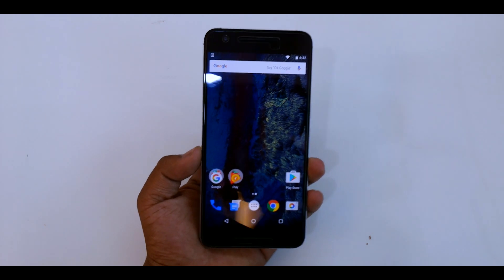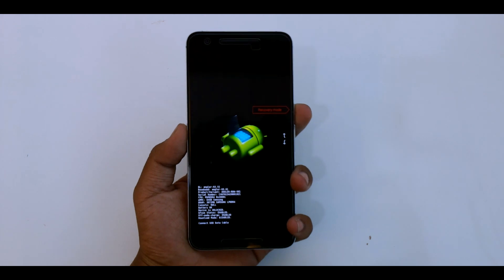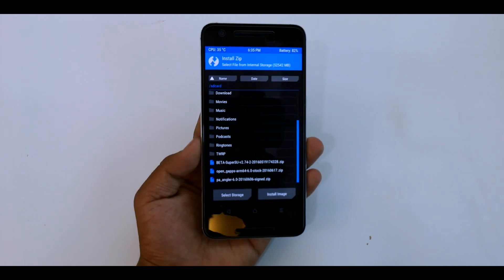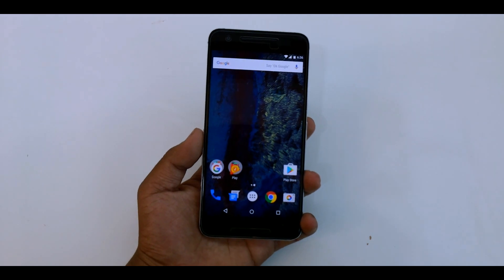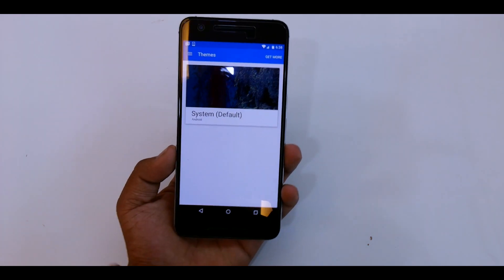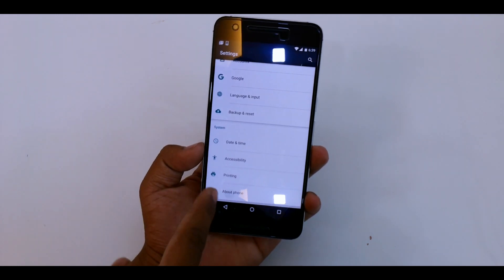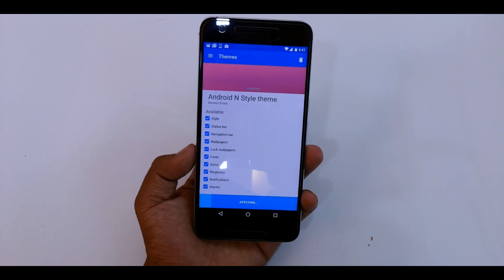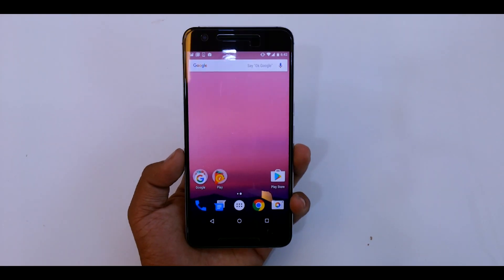Nexus 6P - Paranoid Android ROM - How To Flash || New Features.!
In this video i will be showing you guys the Paranoid Android ROM for the Google Nexus 6p.